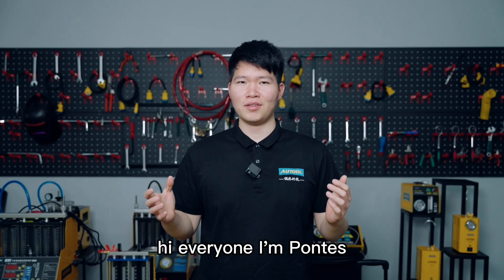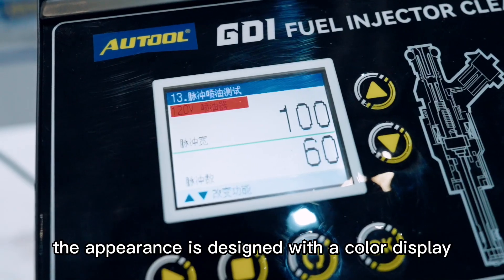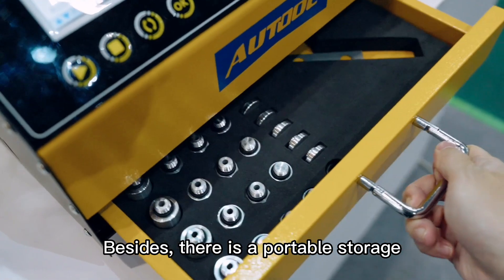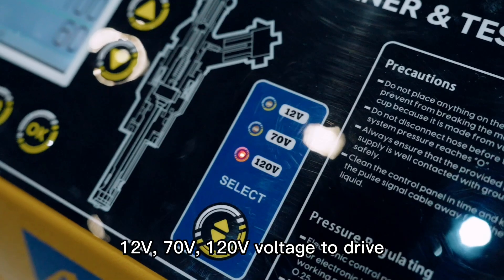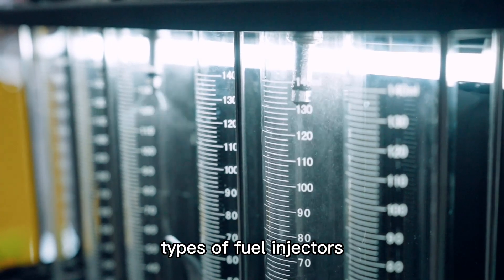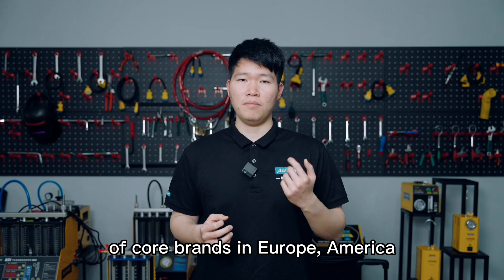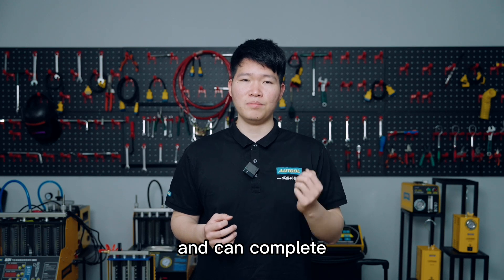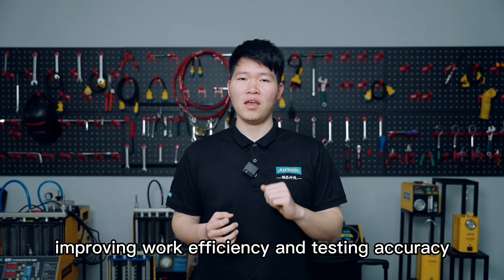AUTOOL CT500 Automotive Fuel Injector GDI EFI FSI Cleaner & Tester Full Featured 6-Cylinder Machine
Today I will show you the latest automotive fuel injector cleaner and tester launched by autool. The appearance is designed with a color display and a multi-functional panel, which improves the user experience. Besides, there is a portable storage drawer at the bottom, which is convenient for storing various parts. In terms of function, the equipment can provide 12V, 70V, 120V voltage to drive ordinary fuel injectors and other types of fuel injectors such as GDI, EFI, FSI, etc., basically covering the fuel injectors of core brands in Europe, America and Asia,etc. And it has the functions of ultrasonic cleaning and multiple inspections,and can complete the cleaning and testing of up to 6 fuel injectors at the same time, improving work efficiency and testing accuracy.